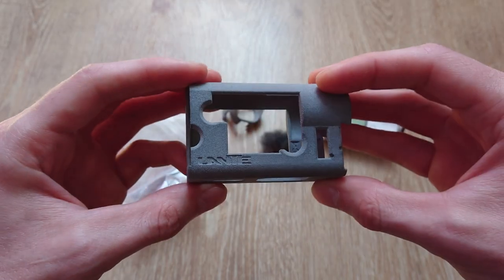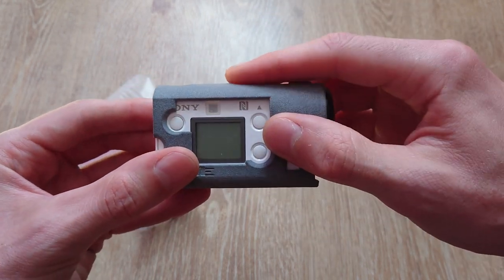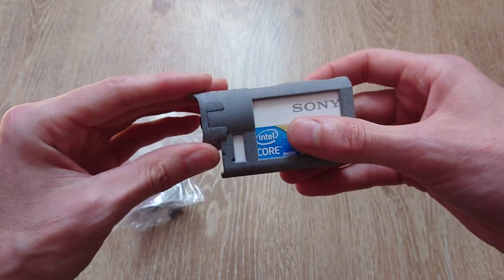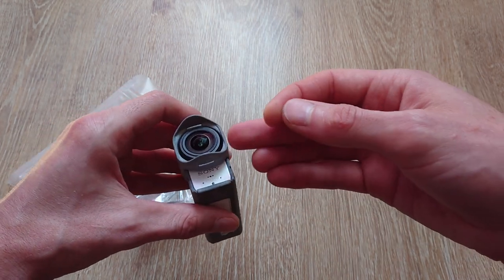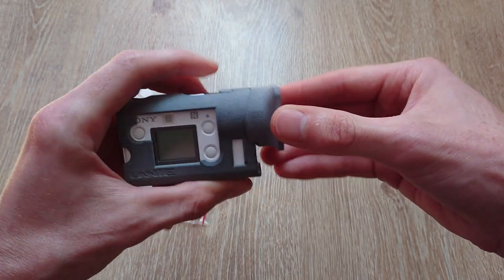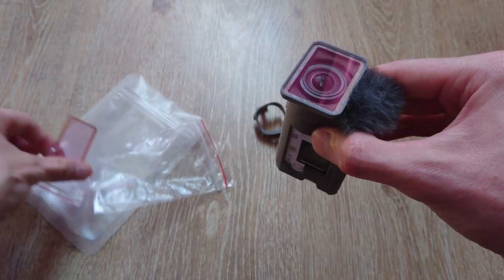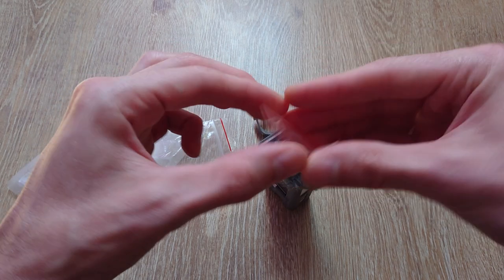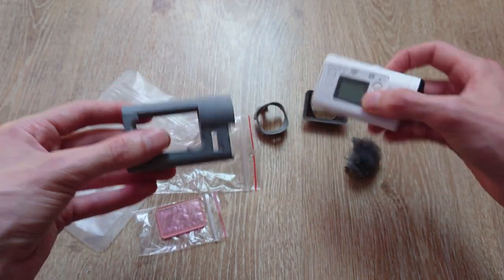Sony FDR X3000 / HDR AS300 Protection Case with Lens and Wind Protection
3D printed protection case for Sony FDR X3000 / HDR AS300 action camera UANTE CBC-1. Improved version with 2 types of lens covers and wind protection.

(Take into consideration that shipping may take up to 16 days depanding on your location)
Your camera is not getting damaged...
Simple and easy to use design.
Printed with one of the most advanced 3d printing technology that can produce high quality parts with adequate dimensional accuracy.

Cheers!